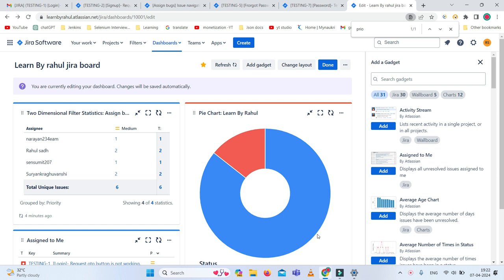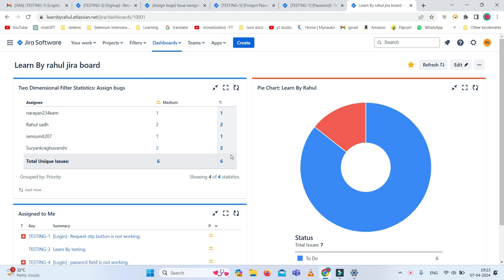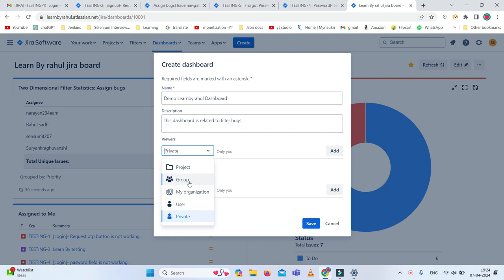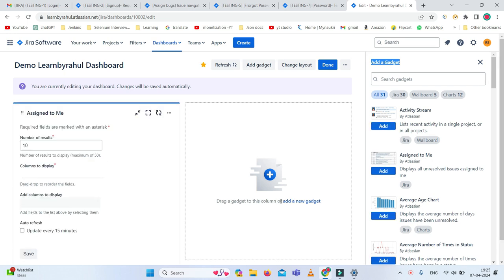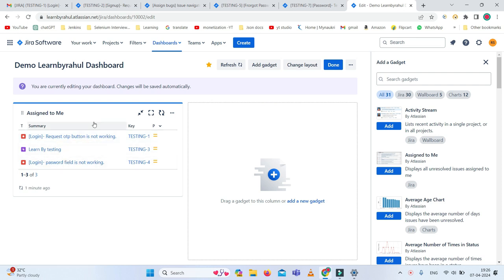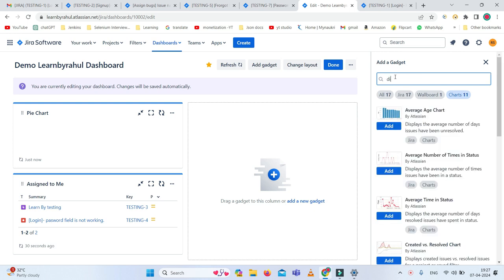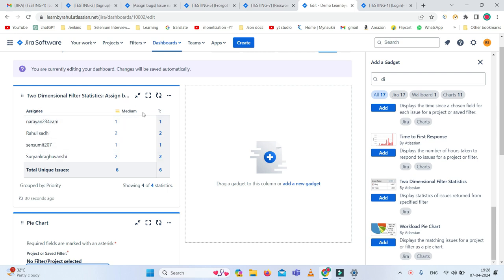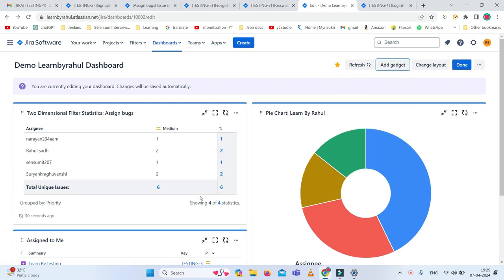How to Create a Jira Dashboard in Under 5 Minutes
In this video, we learn how to create dashboard in  Jira

Jira Dashboard,
Atlassian Jira,
How to Create a Dashboard in Jira,
Creating a Dashboard in Jira,
Jira for Scrum Teams,
Scrum,
Jira Dashboard Layout,
Jira Dashboard Filter Results,
Jira Dashboard Charts,
Monitoring Team Performance Jira
Jira Tips and Tricks,
How to use Jira Dashboards,
How to Make a Jira Dashboard,
Jira Best Practices,
Atlassian Partner,
Modus Create,
jira dashboard tutorial,
how to create jira dashboard,
jira tutorial,
atlassian,
jira,